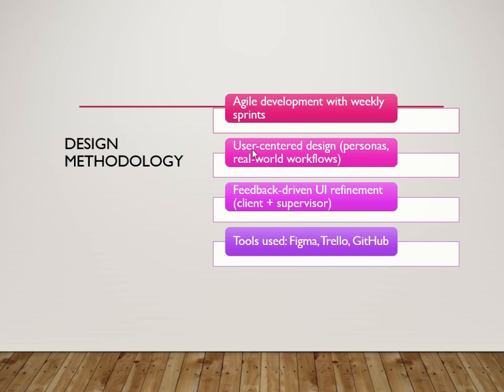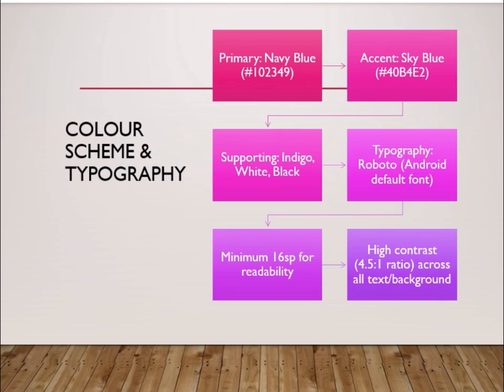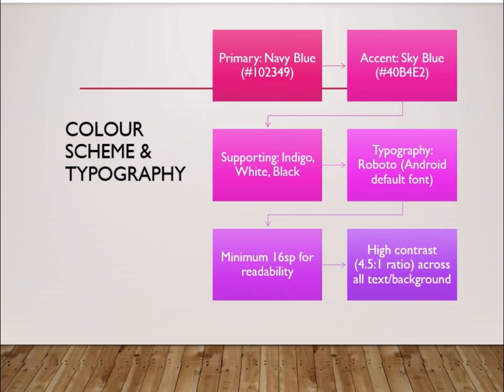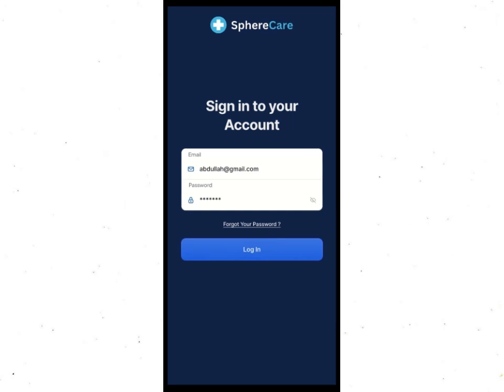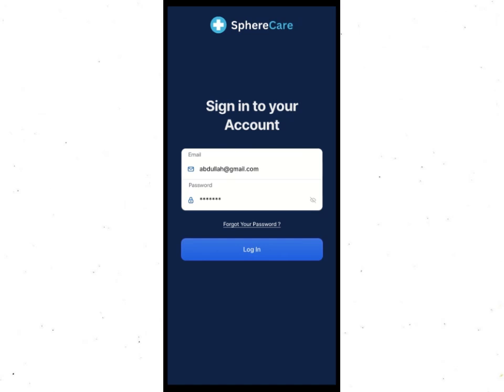Design Process: Annual project 2025